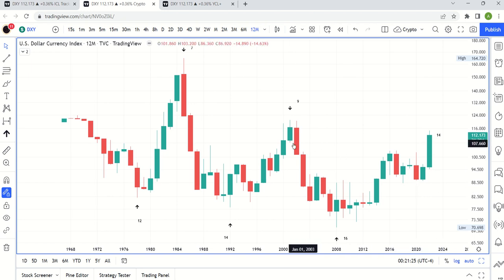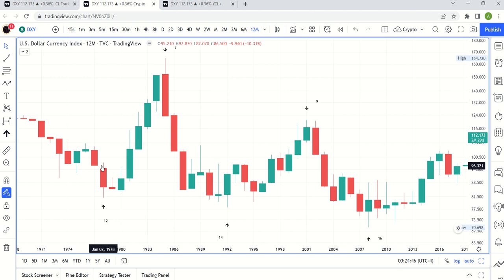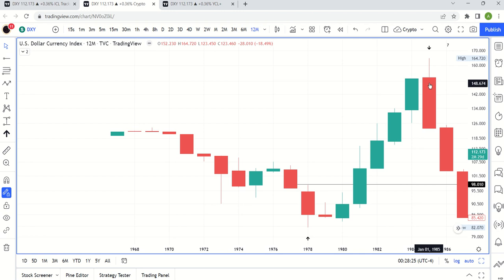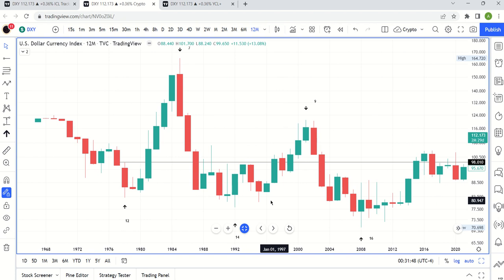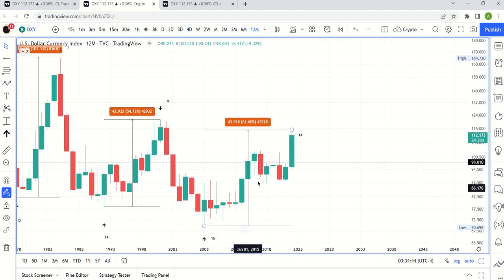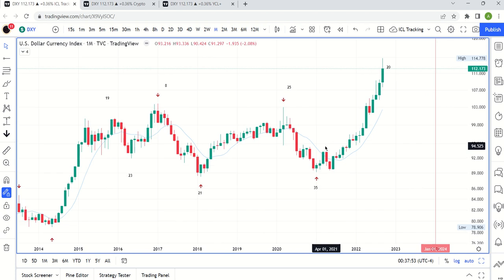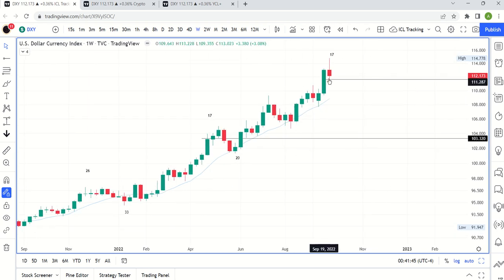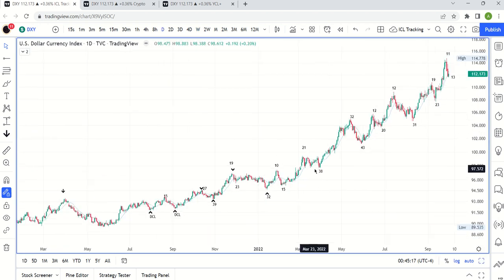Stock Market Cycle Analysis 101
Stock market cycle analysis 101 is a broad overview of time cycle analysis of stock market conditions in real time. It is derived from Bressert cycles. Stock market cycle analysis gives you an edge by allowing you to "time the market". This is referred to as time cycles technical analysis or cycle theory technical analysis. These all mean the same thing as they are trying to apply a time cycle trading strategy to the stock market and other assets. If you want to understand what is time cycle in the stock market, this video is an excellent place to start.

Cycle analysis trading puts the odds in your favor because you can enter early and using the market cycle analysis you're able to exit early and avoid big drawdowns. Time cycle trading is another popular phrase which means the same thing.

Learn how to use multiple time frame price action analysis to "time the markets". It becomes time cycle trading for all intents and purposes.

Lear how to identify lows and highs in real time and adjust for maximum returns. Detailed overview of cycles analysis which can be used to analyze the chart of any financial asset.